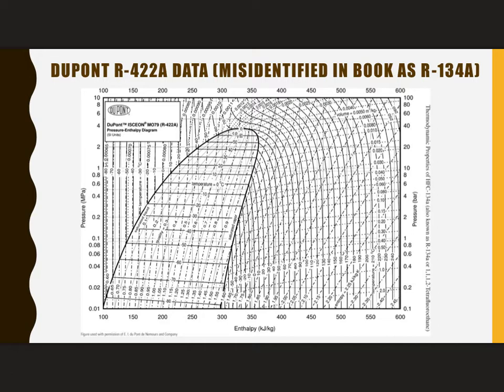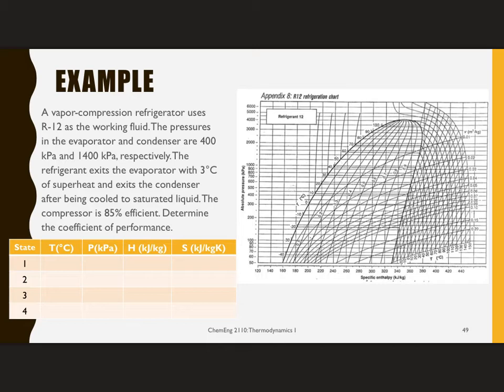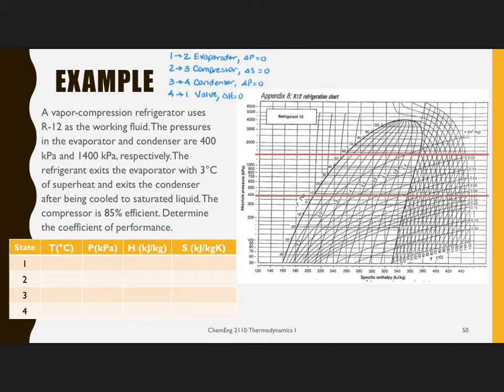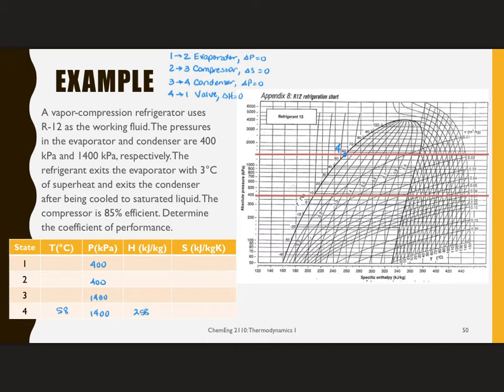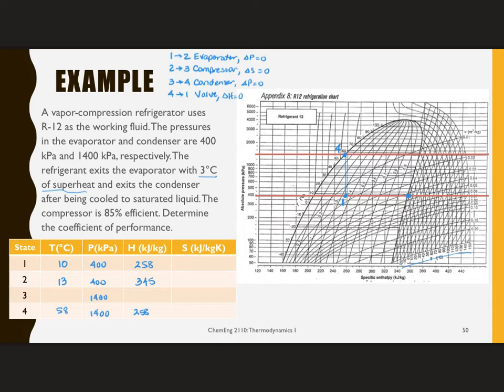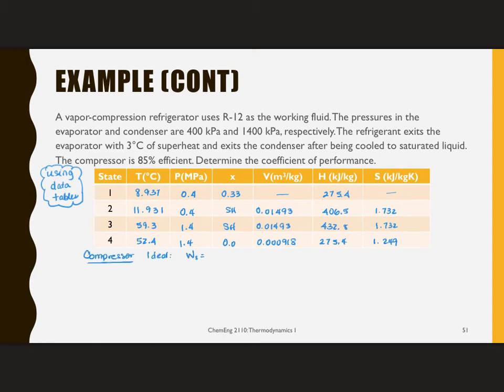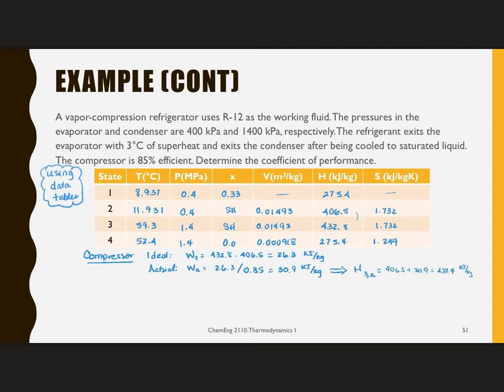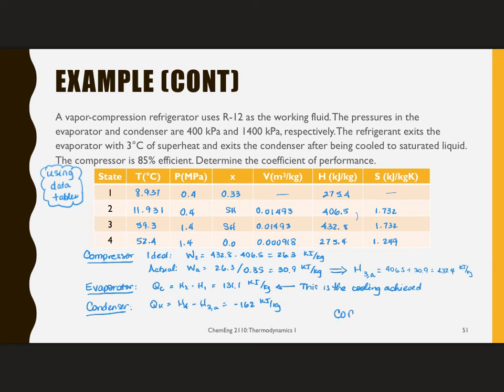ChE 2110 Chapter 5j - Refrigeration Example